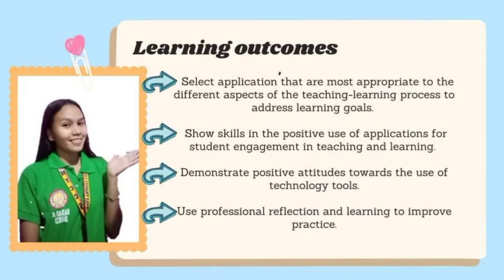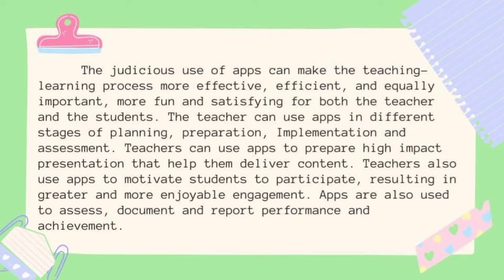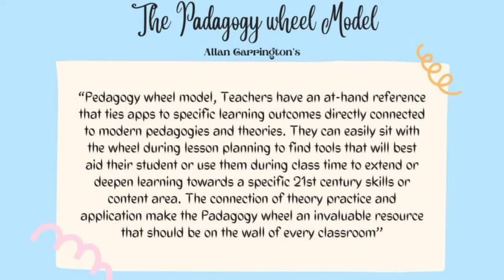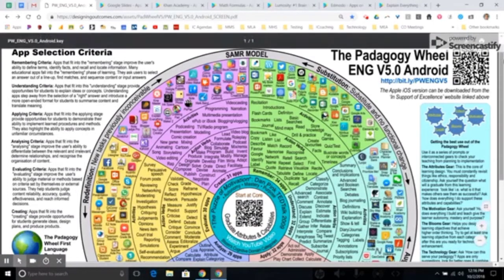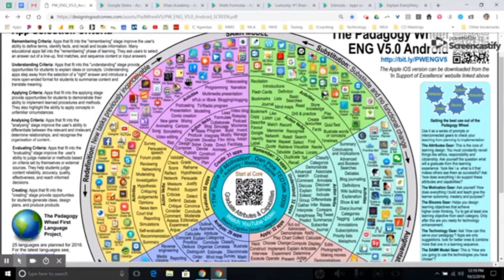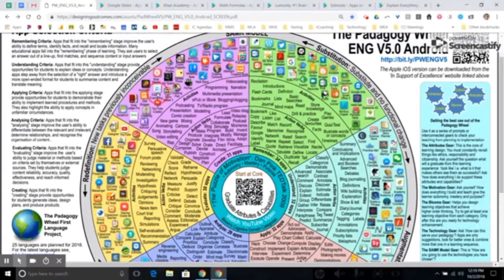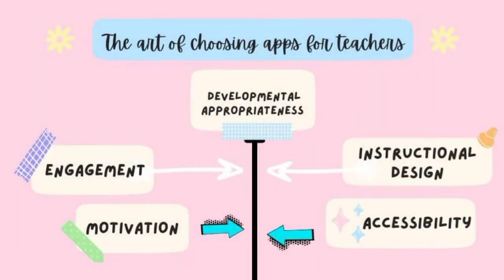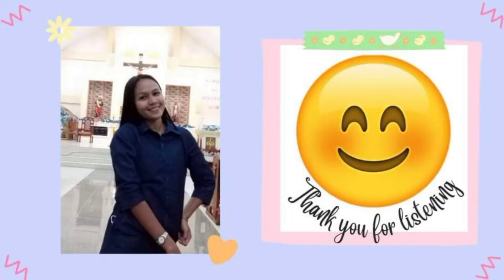FS 13 : Utilizing Application ( Apps for Teaching and Learning )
Discussant : Nelsa Sabas